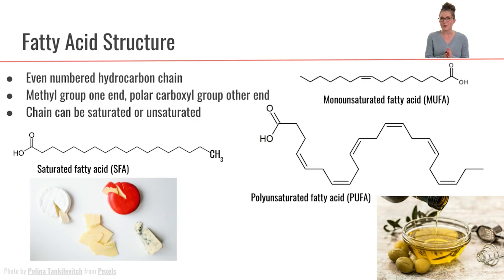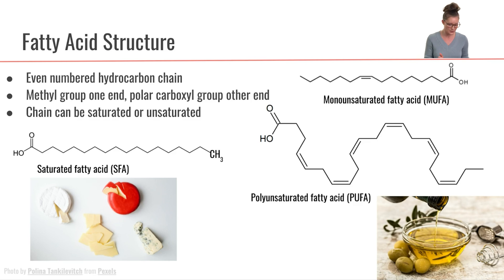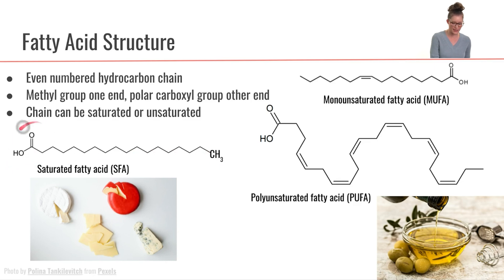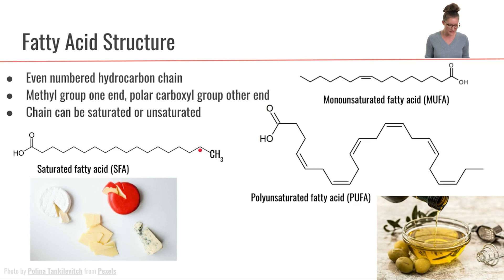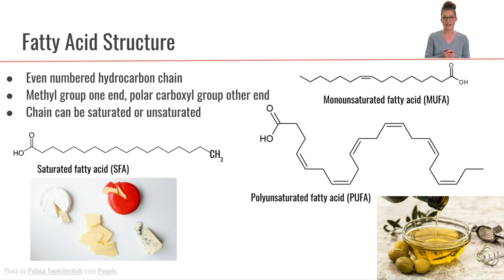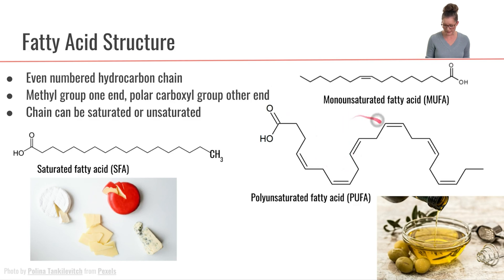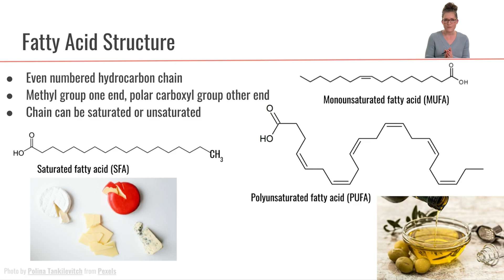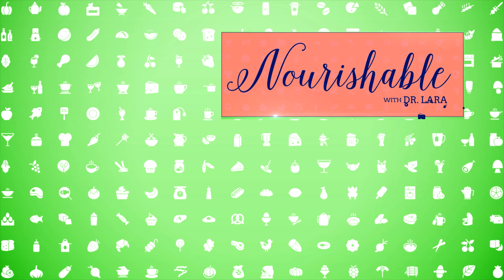Fatty Acid Structure | Part 2 Lipid Foundations | Macronutrients Lecture 68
Fatty acids are long tails of hydrocarbons with methyl end and a carboxyl acid end.

This video is part 2 of the Lipid Foundations module within a lecture series on the nutrition science of macronutrients.

References
Chapter 6 Lipids in Wardlaw’s Perspectives in Nutrition, 2019 (Editors: Byrd-Bredbenner, Moe, Berning and Kelley, 11th edition)
Chapter 4 - Lipids, Sterols, and their Metabolites in Modern Nutrition in Health and Disease, 2014 (Editors: Ross, Caballero, Cousins, Tucker and Ziegler; 11 edition)

Fatty acids are hydrocarbon chains with an even number of carbons. One end is the methyl end, with a carbon and three hydrogens. The other end is the carboxyl end, or acid end, composed of a carbon with a double bond to an oxygen and single bond to a hydroxyl group. The hydrocarbon chain can be fully saturated with all single bonds, or unsaturated with one or more double bonds. Saturated fatty acids pack very tightly so that foods with a high saturated fat content will be solid at room temperature. Unsaturated fatty acids pack less tightly and are liquid at room temperature. Unsaturated fatty acids with one double bond are monosaturated fatty acids, or MUFA, whereas two or more double bonds make polyunsaturated fatty acids or PUFAs.